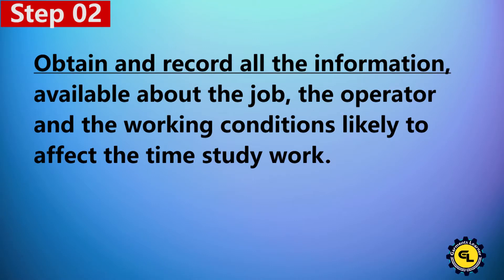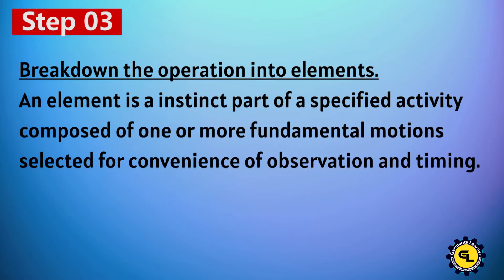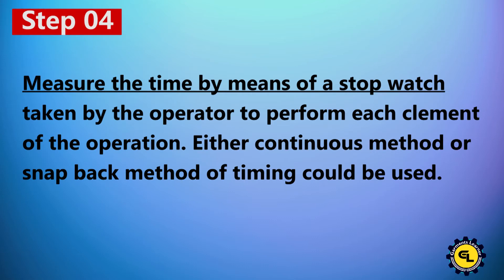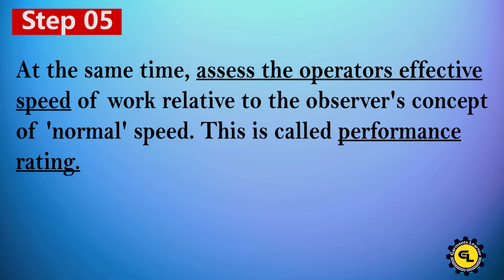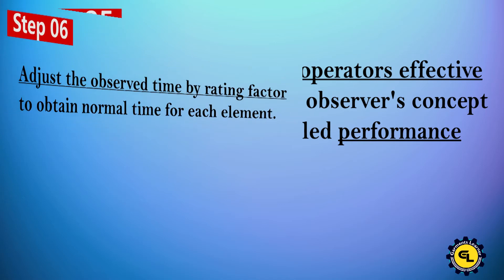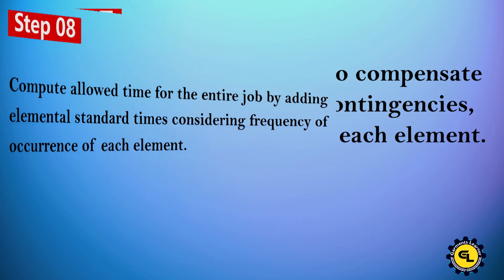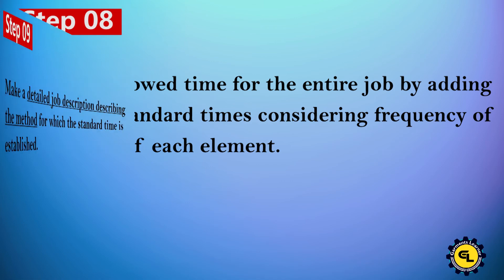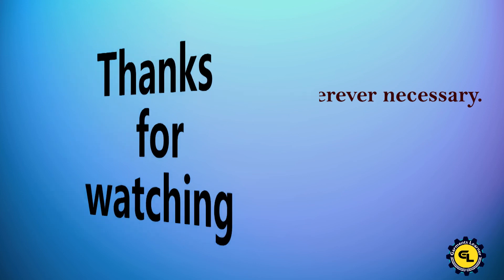Steps in Making Time Study | MOTION STUDY | Work Measurement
Steps in Making Time Study
Stop watch time is the basic technique for determining accurate time standards. They are
economical for repetitive type of work. Steps in taking the time study are:
1. Select the work to be studied.
2. Obtain and record all the information available about the job, the operator and the
working conditions likely to affect the time study work.
3. Breakdown the operation into elements. An element is a instinct part of a specified
activity composed of one or more fundamental motions selected for convenience of
observation and timing.
4. Measure the time by means of a stop watch taken by the operator to perform each
element of the operation. Either continuous method or snap back method of timing could
be used.
5. At the same time, assess the operators effective speed of work relative to the observer’s
concept of ‘normal’ speed. This is called performance rating.
6. Adjust the observed time by rating factor to obtain normal time for each element
Normal
Observed time Rating
100
7. Add the suitable allowances to compensate for fatigue, personal needs, contingencies.
etc. to give standard time for each element.
8. Compute allowed time for the entire job by adding elemental standard times considering
frequency of occurrence of each element.
9. Make a detailed job description describing the method for which the standard time is
established.
10. Test and review standards wherever necessary.